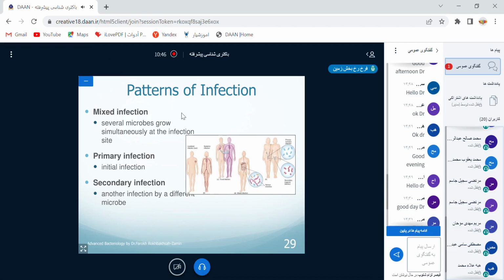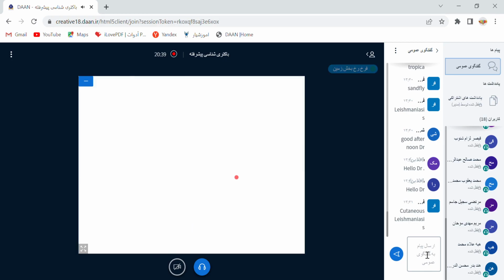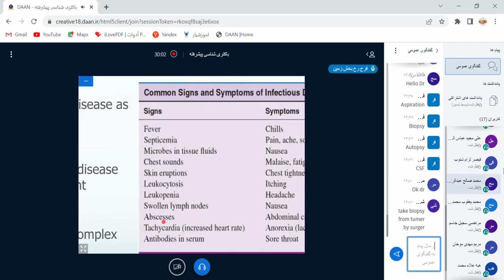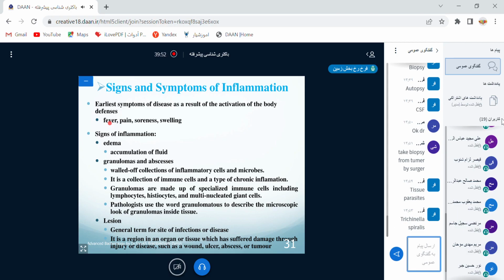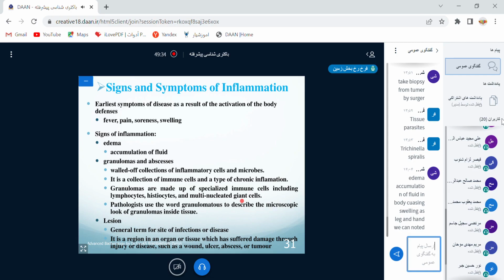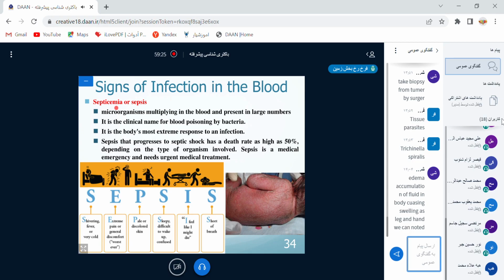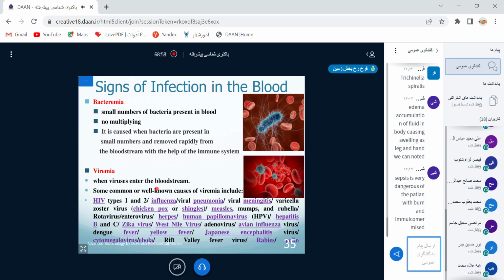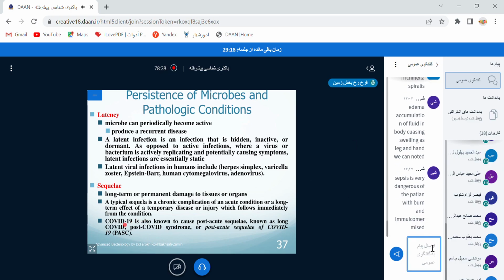علم البكتريا المتقدم _ المحاضرة الخامسة_ باکتری شناسی پیشرفته 2022 05 08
علم البكتريا المتقدم _ المحاضرة الخامسة_ باکتری شناسی پیشرفته _ د .فرخ رخ بخش زمين  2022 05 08